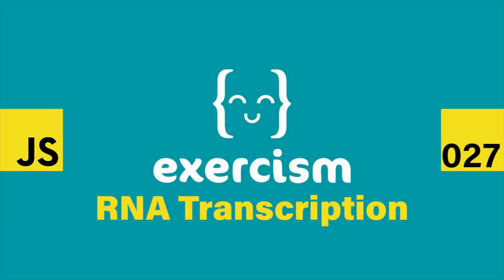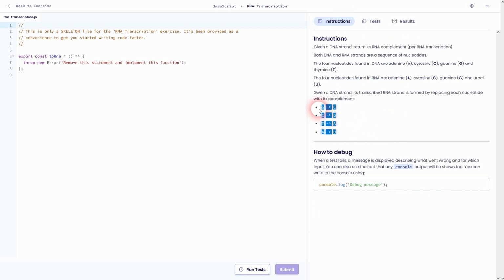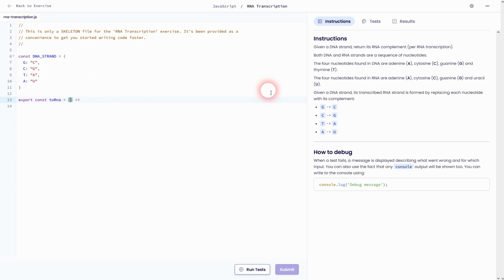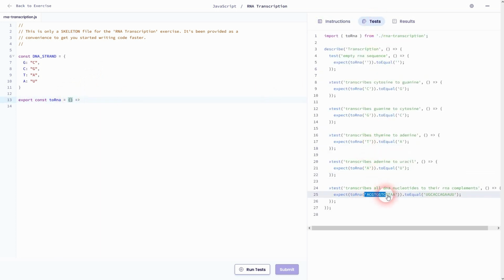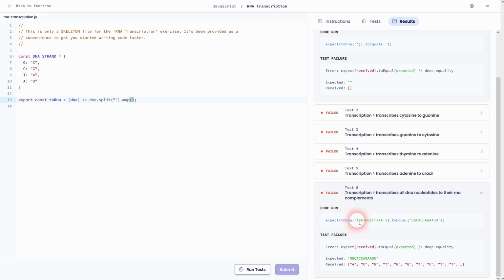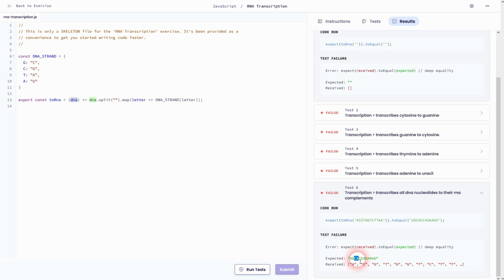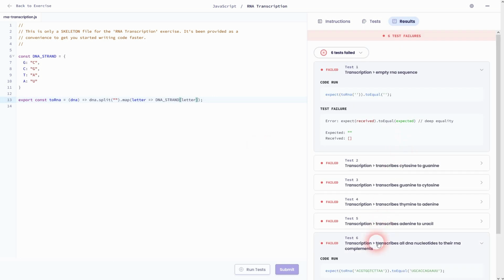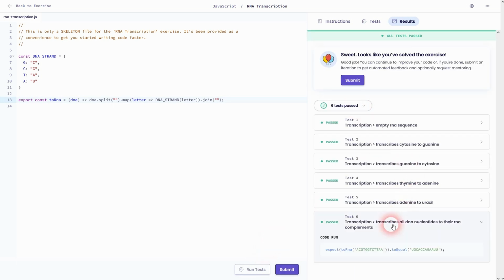JavaScript on Exercism 027 - RNA Transcription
Walkthrough for Exercism JavaScript section exercise 27: "RNA Transcription"